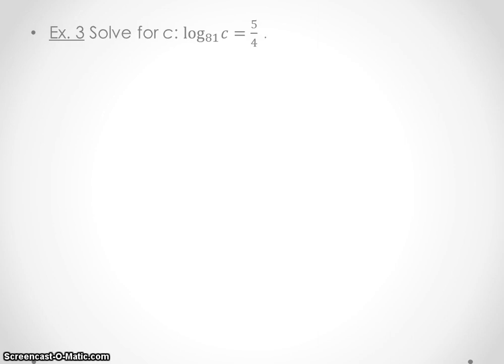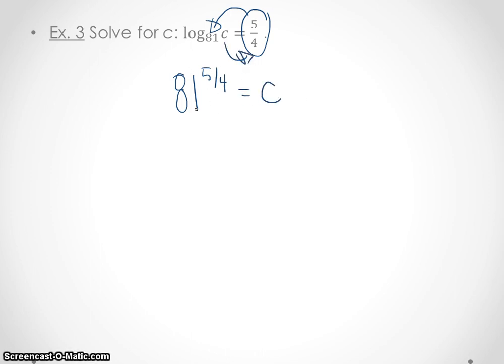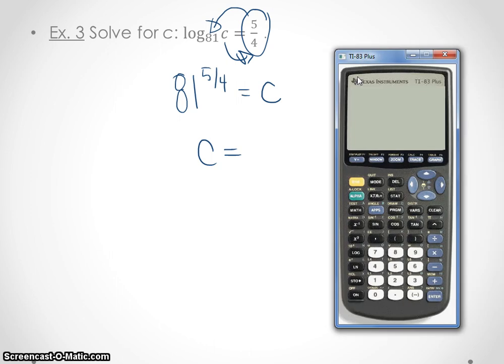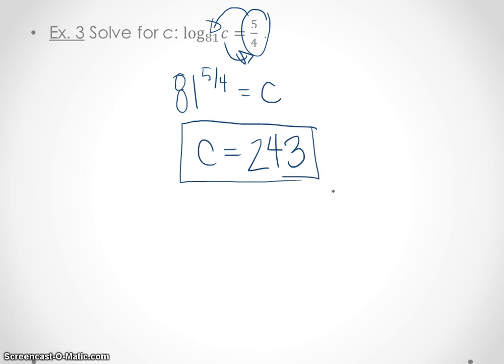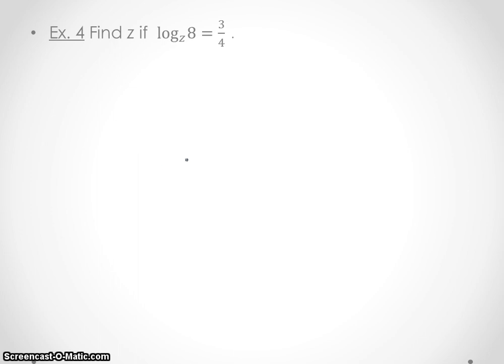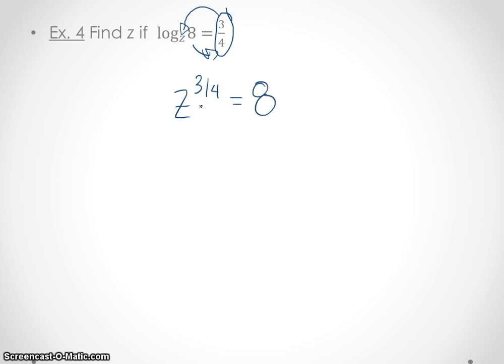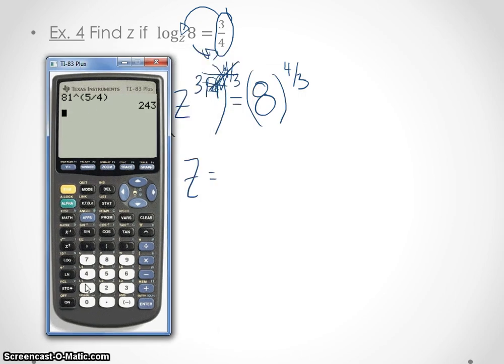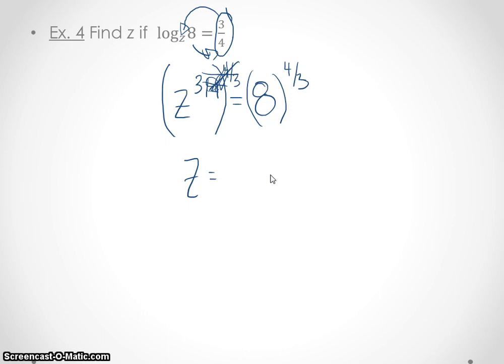9.7 Logarithms to Bases Other Than 10 (Video #2)